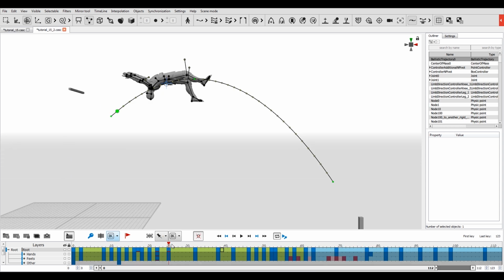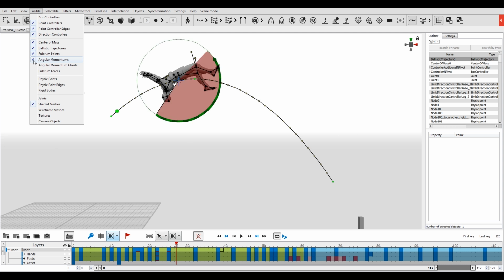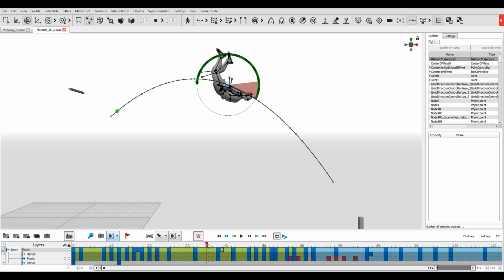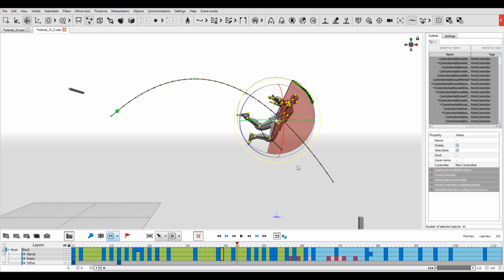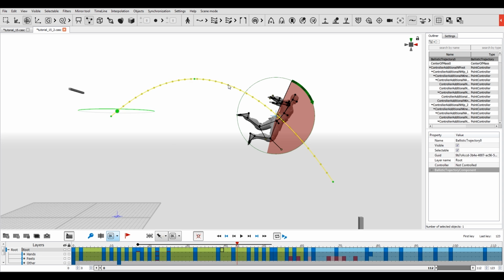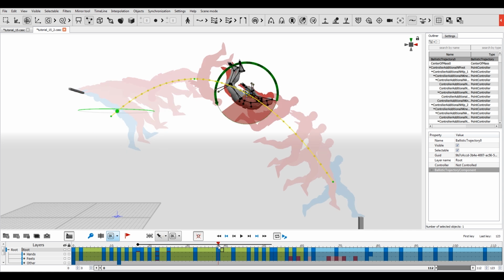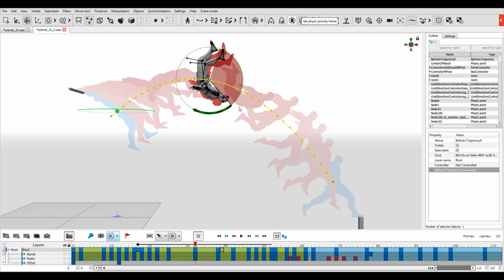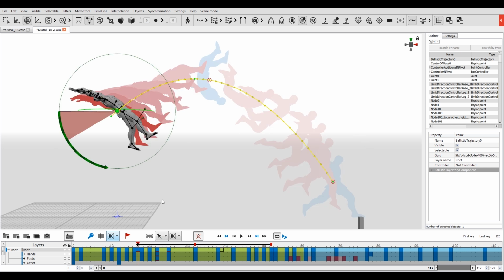Cascadeur Tutorial 15: Angular Momentum and Ballistic Ghosts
Enjoy our tutorials and create great animations with Cascadeur physic-based software.